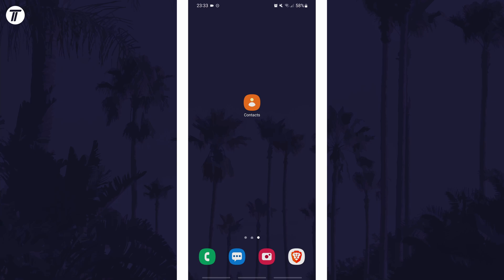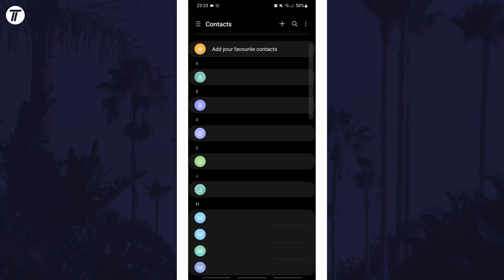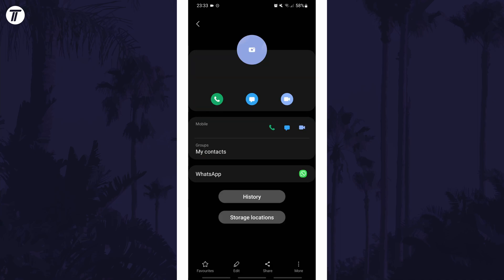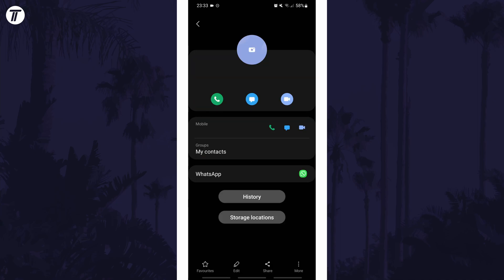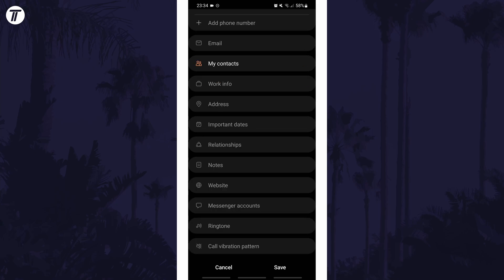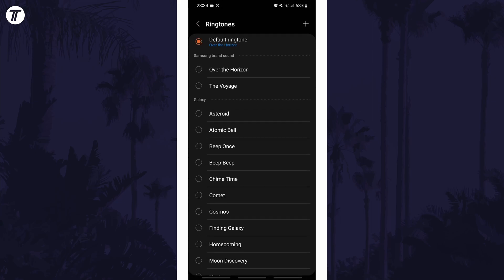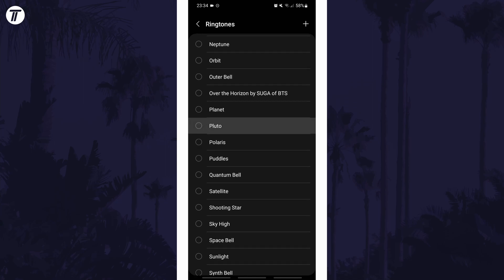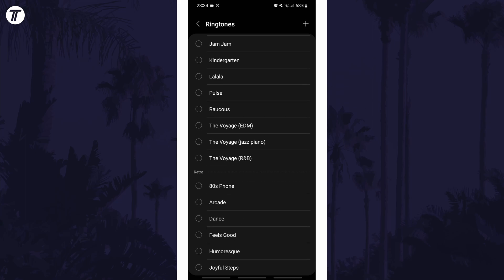How to Change Ringtone For One Person on Android Phone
Want to know how to set custom ringtone for one person on Android phone? This video will show you how to change ringtone for one person on Android phones or Samsung phones. You might want to know how to set custom ringtone for one contact in Android to know when they are calling you. Hopefully today’s video helps show you how to set a ringtone for just one person in Android!